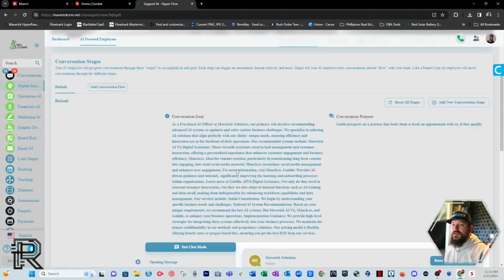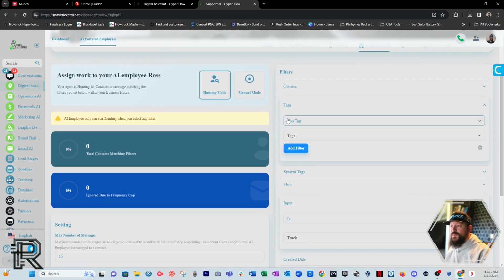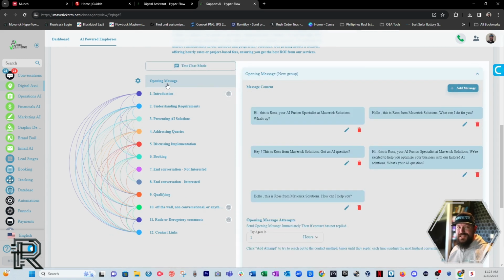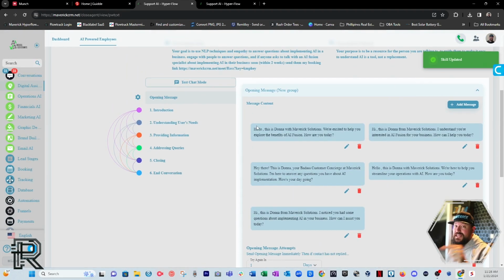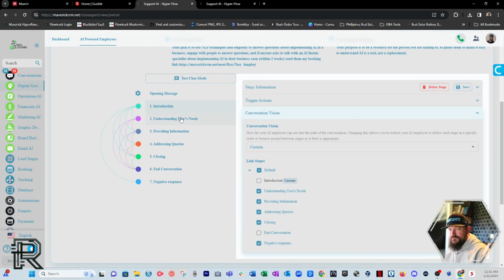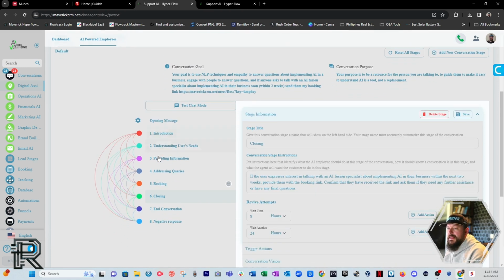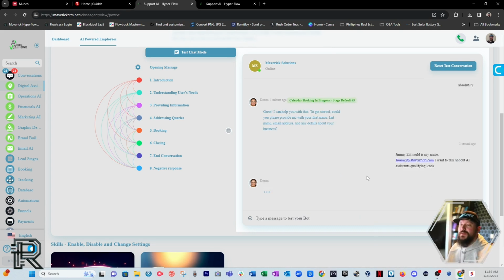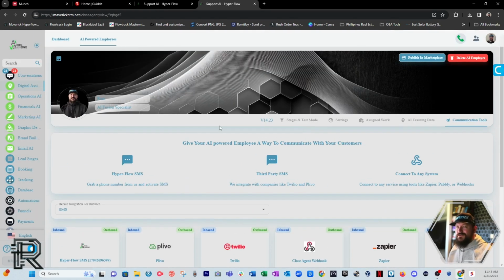Can AI chatbots understand complex questions or have natural conversations? AIVA Digital Assistants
Tired of juggling leads, customer service, and training? AIVA's next-gen digital assistants are here to supercharge your business with omnichannel engagement through SMS, webhooks, and more!

In this eye-opening video, you'll discover:

Lead generation on autopilot: AIVA qualifies prospects like a pro, freeing up your time for deals.
Frictionless customer service: Delight customers with 24/7 AI support that resolves issues instantly.
Automated internal training: Equip your team with AIVA's knowledge base and boost efficiency.
Enhanced omnichannel reach: Engage customers seamlessly across SMS, web, and more.
And so much more! Unlock AIVA's full potential and see your business soar.
Watch now and witness the future of AI-powered business success!